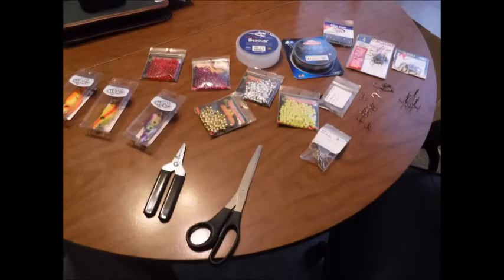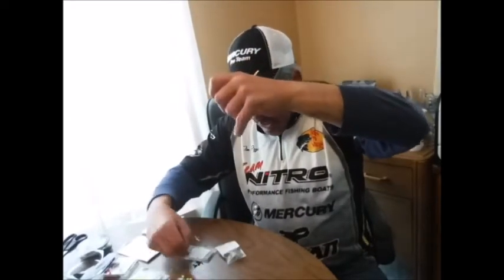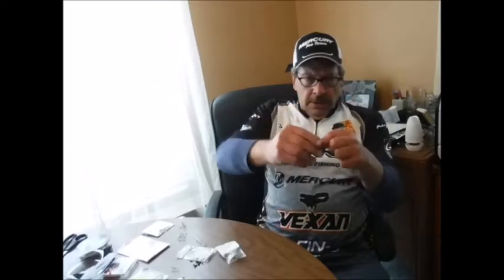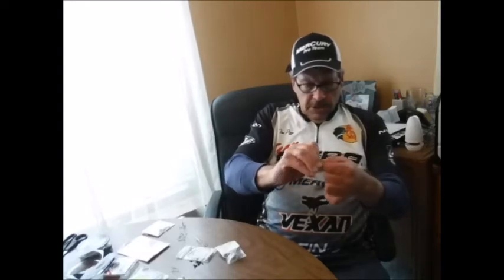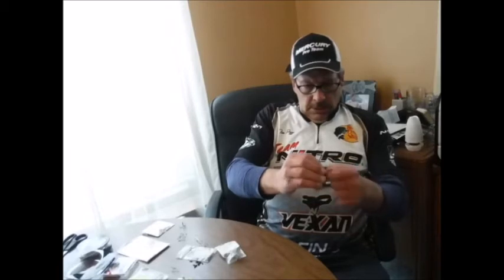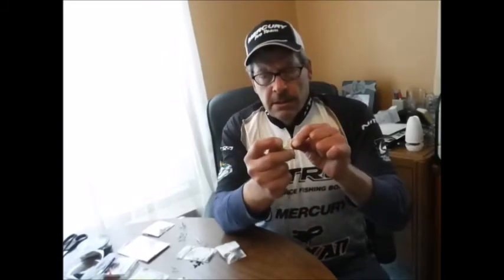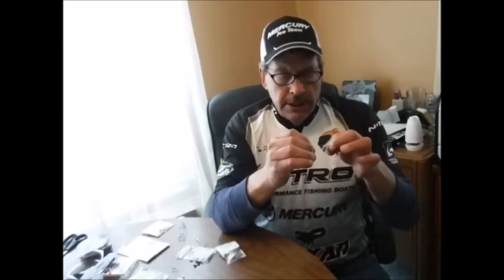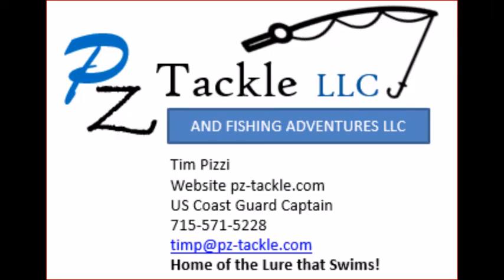Snell Build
How to tie and attach a Snell to a Fin-Wing® spoon.
I like to call the "Crawler Haulers"